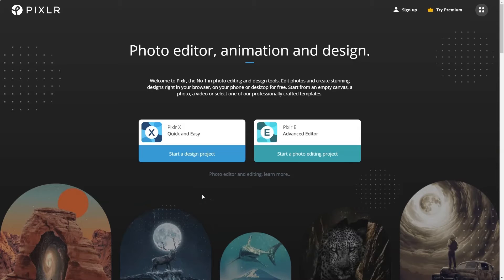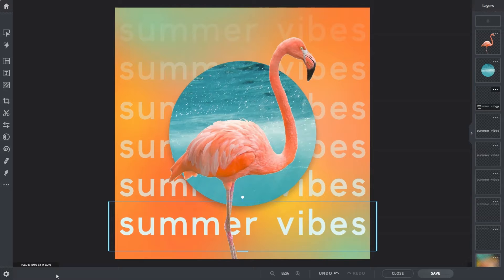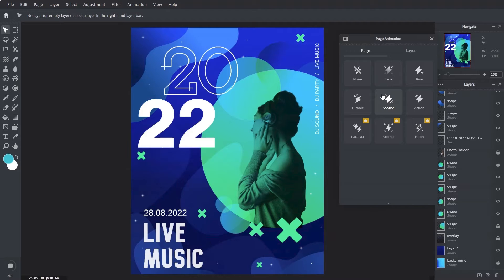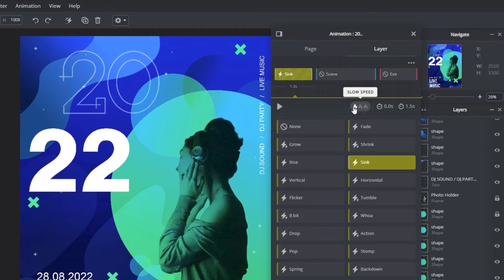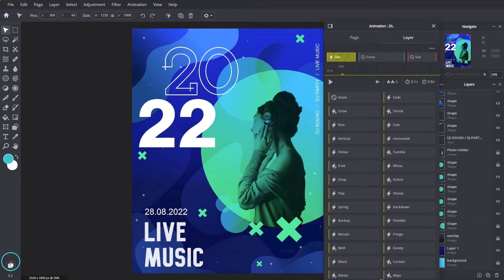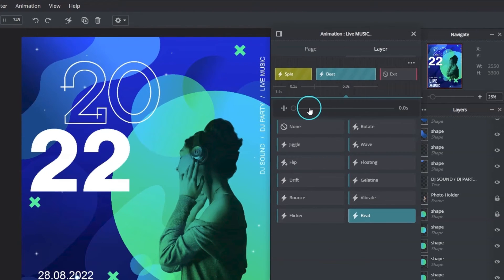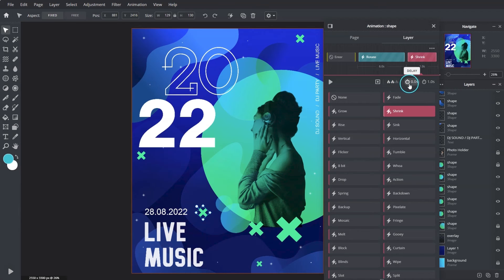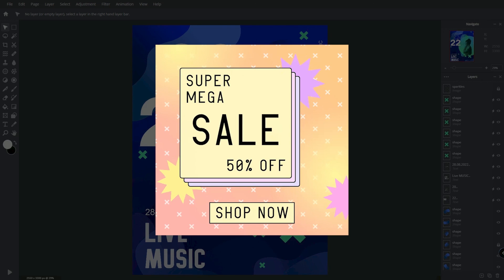Create Animated Social Media Posts with Pixlr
In today's tutorial, learn how to create animated social media posts using the animation tool in Pixlr !

With Pixlr 2022's all-new Animation tool, you can animate any design with just a few clicks 🤩